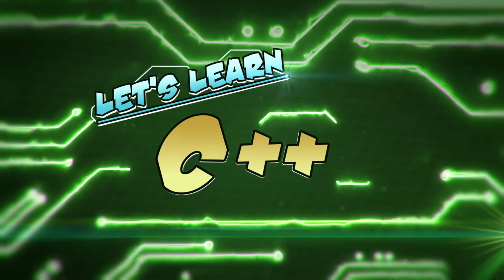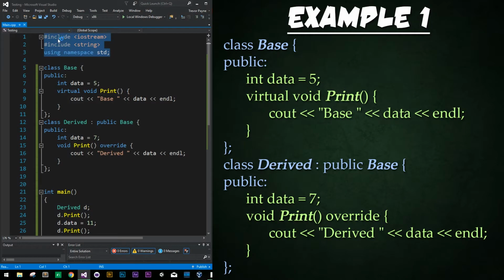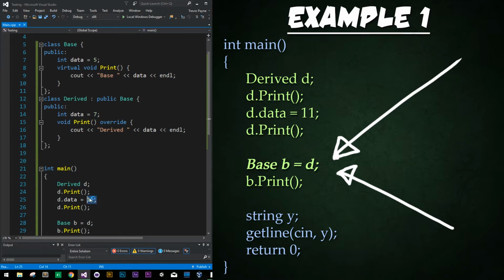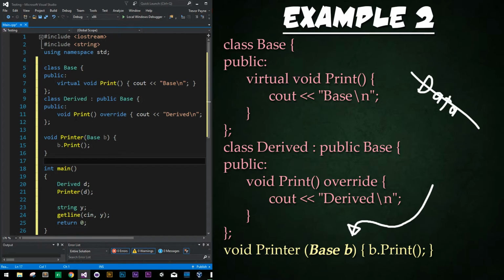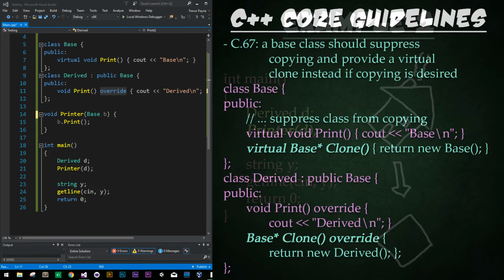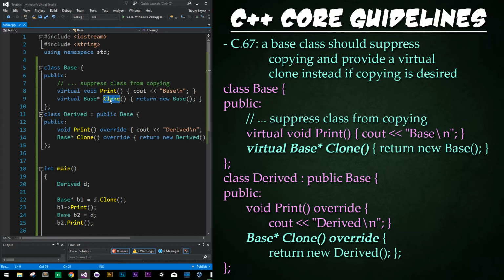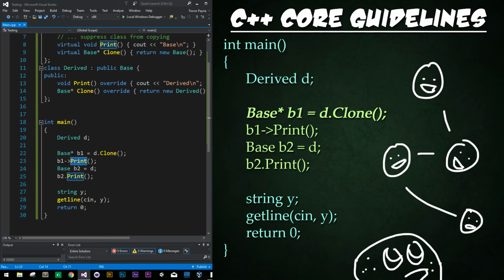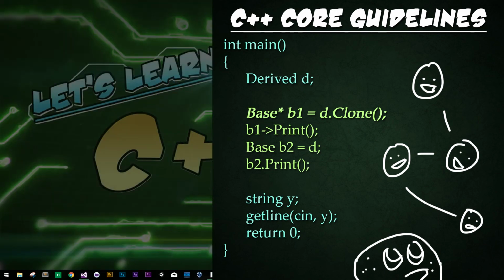Let's Learn C++ ~ #23 ~ Object Slicing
Learn intermediate programming in C++ (Cpp) in this series of tutorials! This 23rd lesson focuses on Object Slicing in which we create instance of a Base class from a derived class instance.

 - Marcus G.
 - JK
 - Yu-Chiang H.